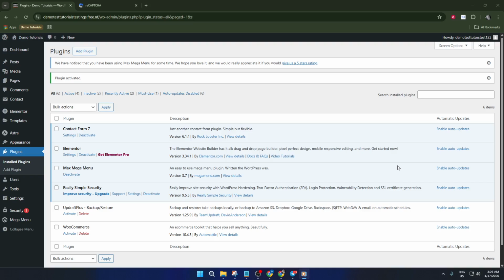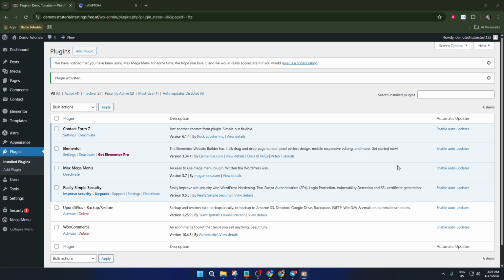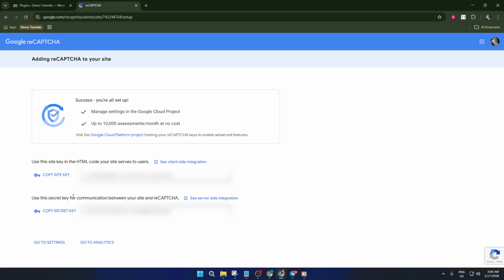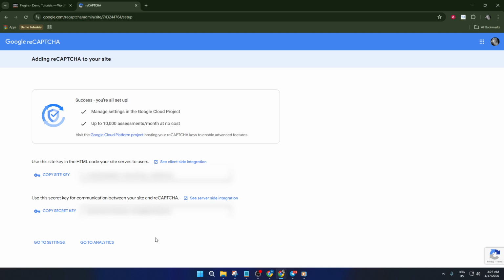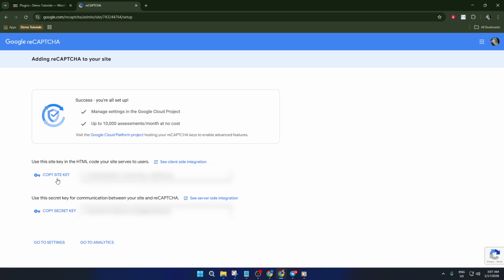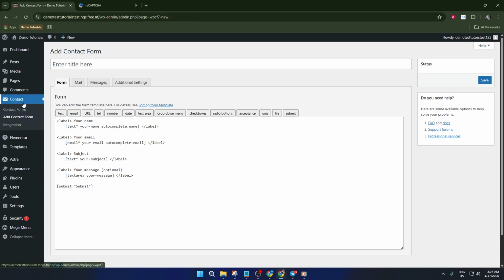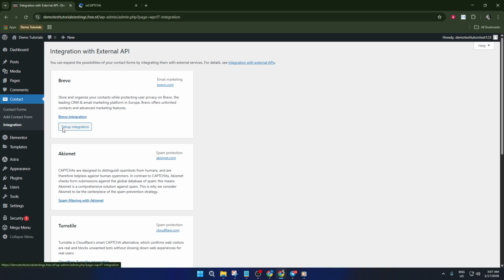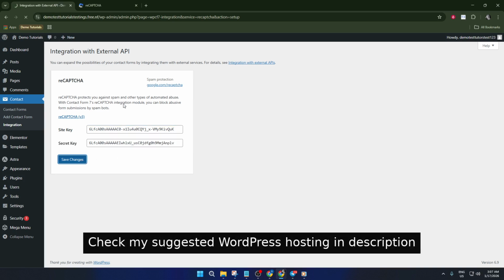How to Add Google reCAPTCHA in Contact 7 WordPress in 3 Steps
Whether you're a beginner or already familiar with WordPress, this tutorial makes it simple to add Google reCAPTCHA in Contact Form 7 WordPress.

In this video, you'll learn how to:

✅ Add Google reCAPTCHA in Contact Form 7 WordPress